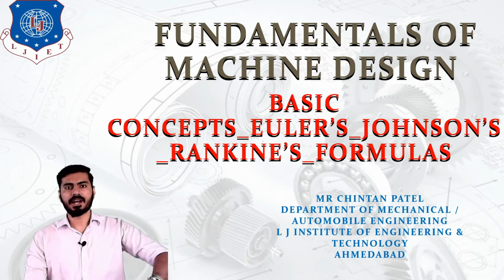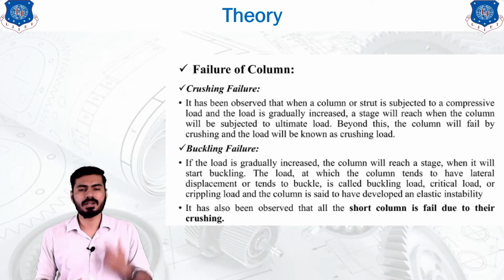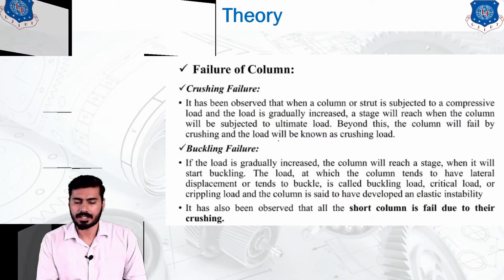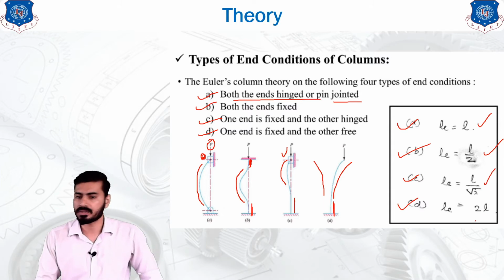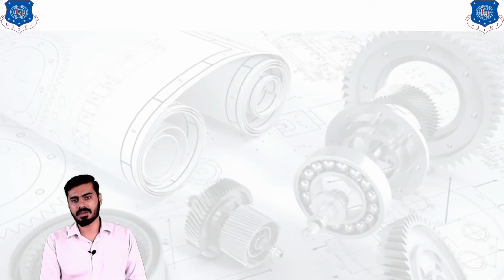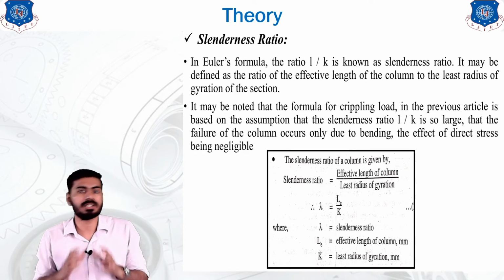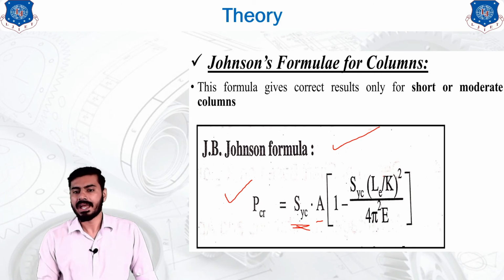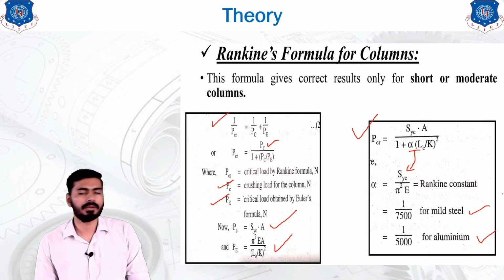L 32 Basic Concept Euler’s Johnson’s Rankine’s Theory ​| Fundamentals of Machine Design | Mechanical